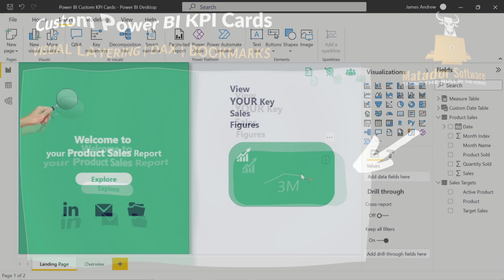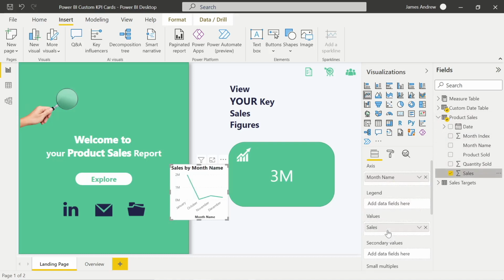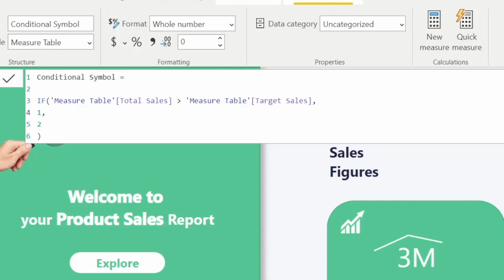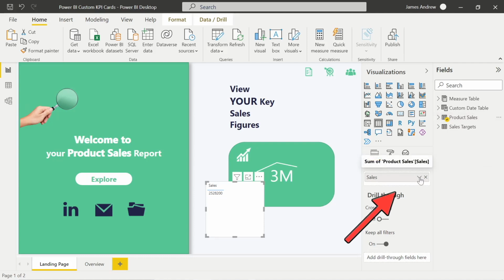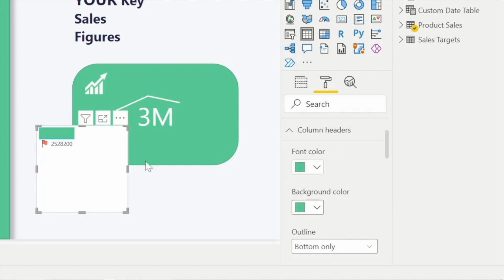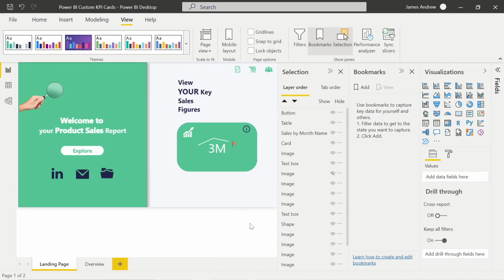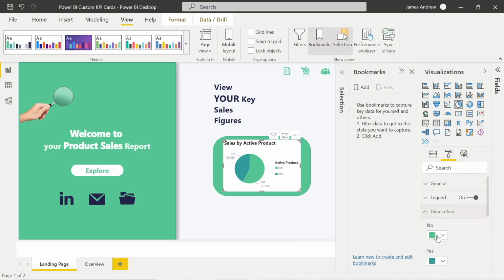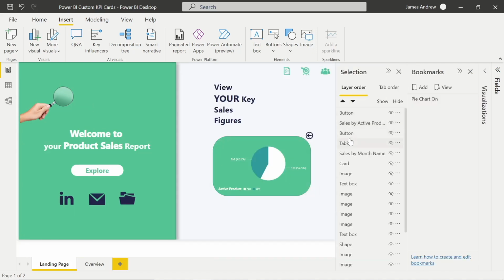Create Powerful Custom Power BI KPI Cards | DAX , Bookmarks, Visual Layering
In this quick video, we'll be looking at how we can create a DIY and powerful KPI card within a nice Power BI landing page.

We'll use DAX, dynamic Conditional Formatting, Bookmarks, Visual Layering & an Interesting Table workaround to generate dynamic Icons!